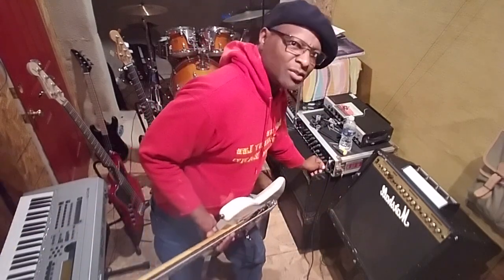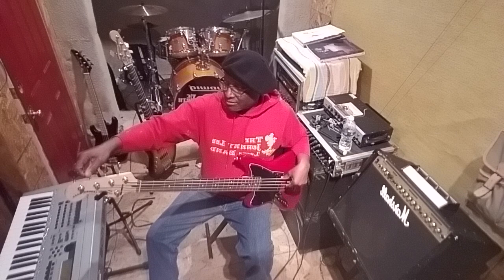Fender SQuire basses...let me think